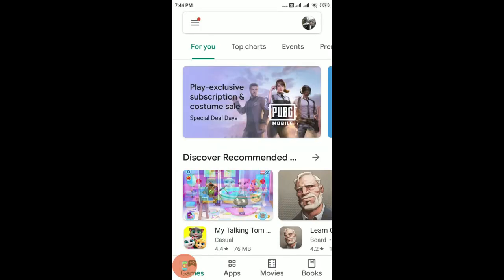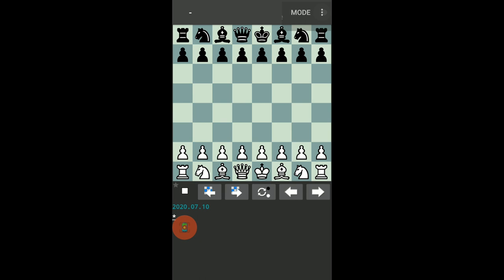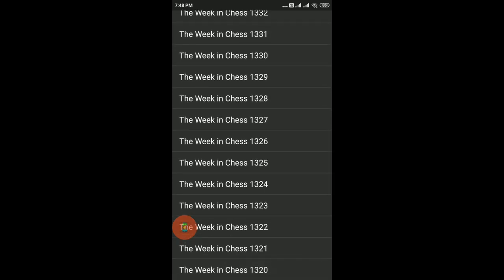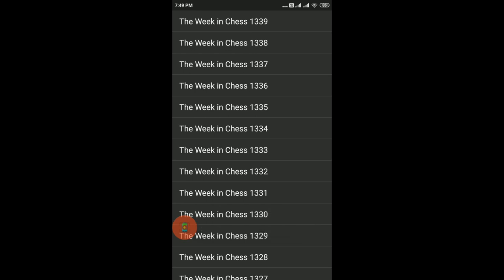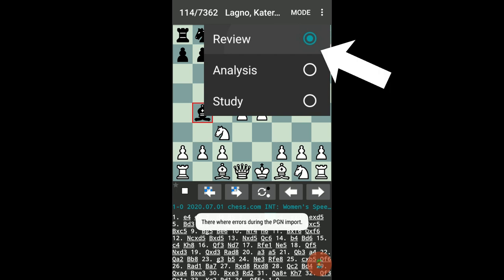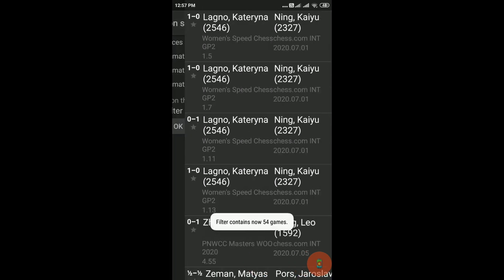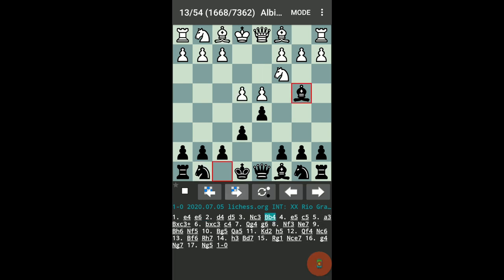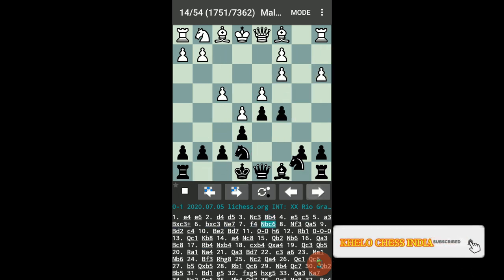FREE CHESS DATABASE ON MOBILE PHONE!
A special video to learn use of databases from Mobile Phone!!

This video explains how to download database and search positions to study your favorite openings!

We organise daily LiChess tournaments free, to play join the whatsapp group given below.